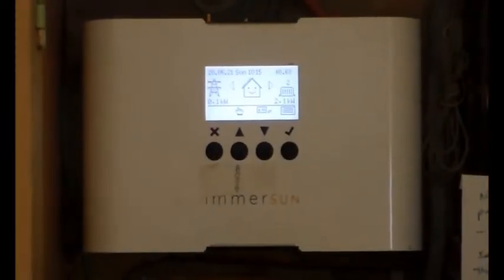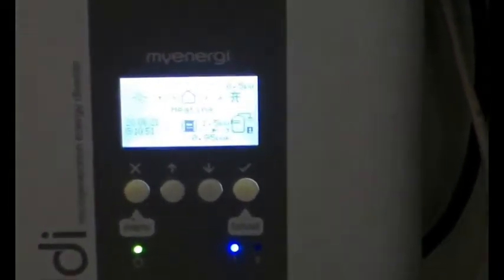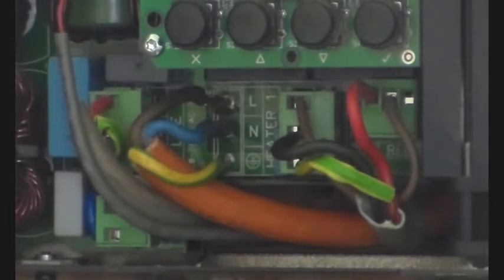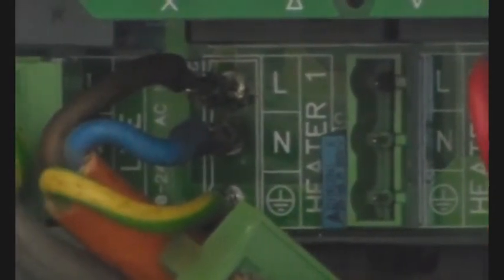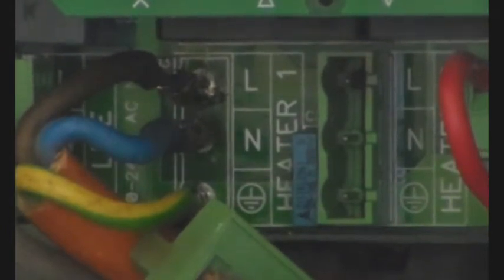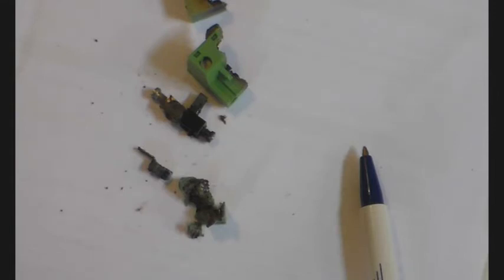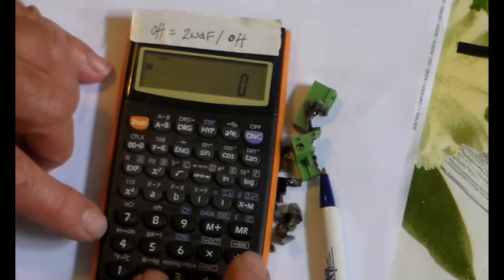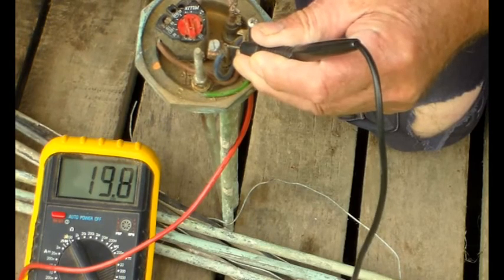Immersun diverter design fault repair, burnt connections.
The immersion heater connection from the immersun burnt and lost contact, poor designed contact area, see repair.